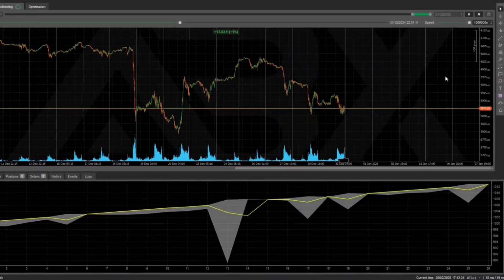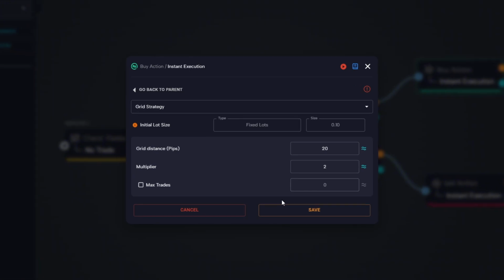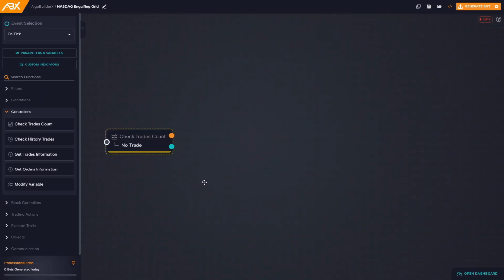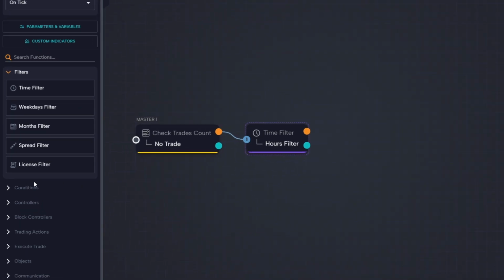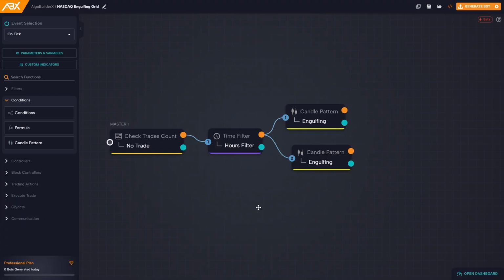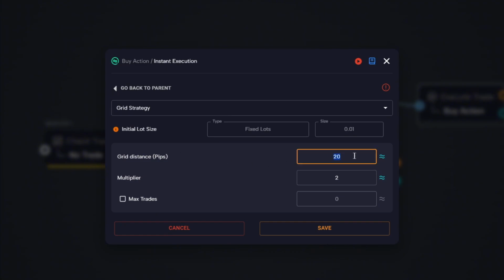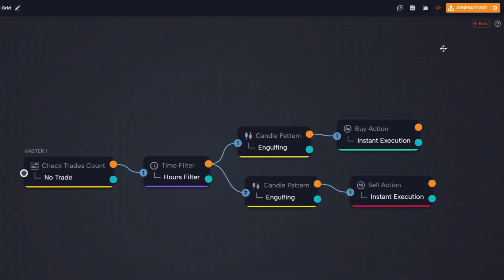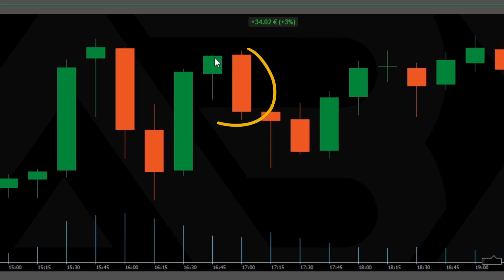How to Create a Trading Bot WITHOUT Coding in 3 MINUTES! (Complete Guide)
In this video, I’ll show you how to create a fully automated NASDAQ trading bot in just a few minutes using AlgoBuilderX – the drag-and-drop builder for cTrader. No coding required!

This tutorial is designed to demonstrate the power of AlgoBuilderX and how easy it is to build trading strategies without writing a single line of code.

🔥 Try AlgoBuilderX for FREE and start building your own trading bots today!

🚀 Let’s automate trading together!